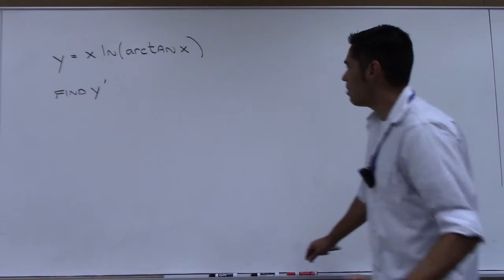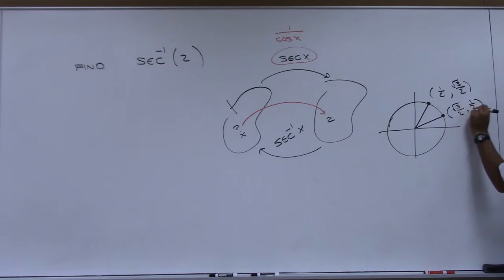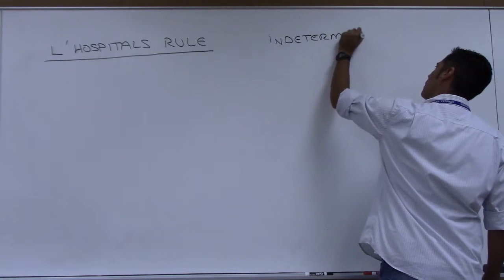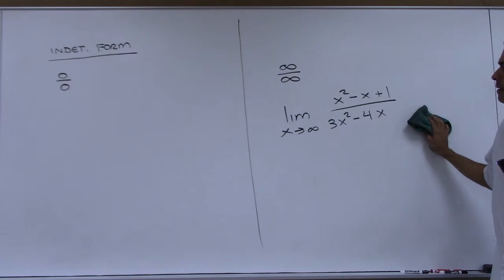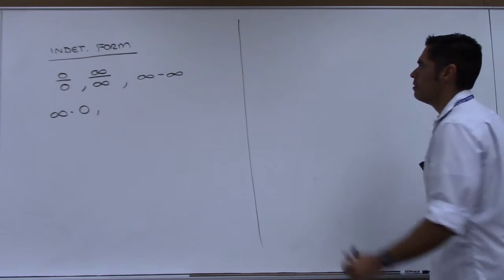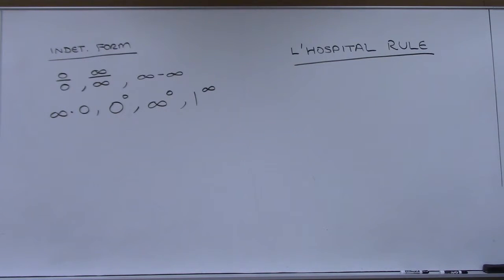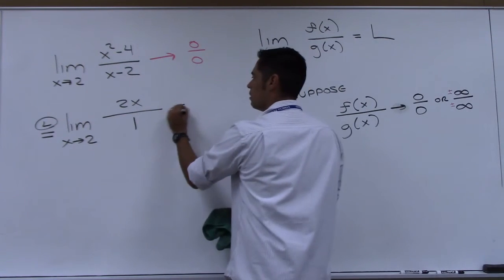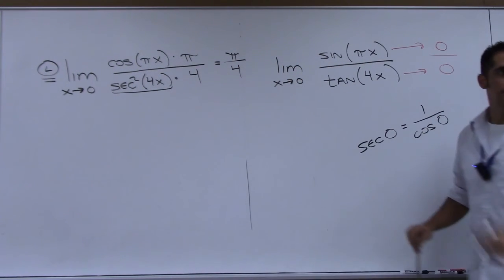2413 Day15 3.5 Inverse Trig & 3.7 LHospitals Rule Part 2 of 2